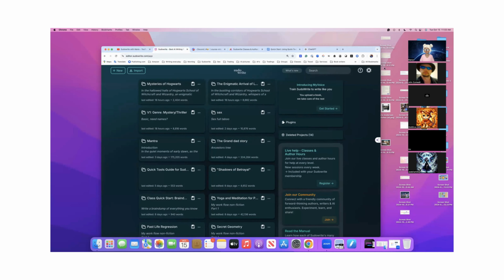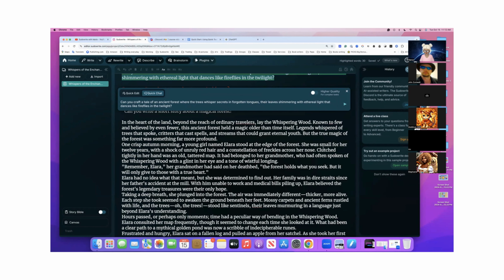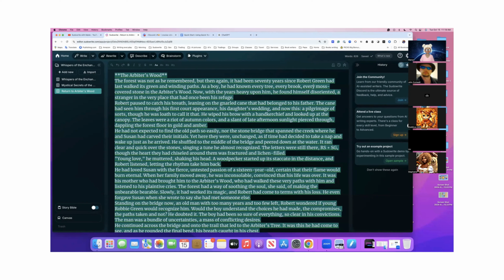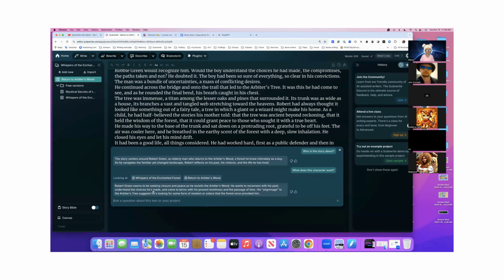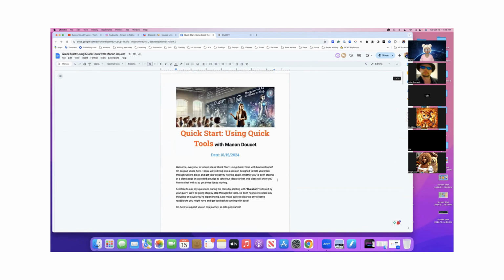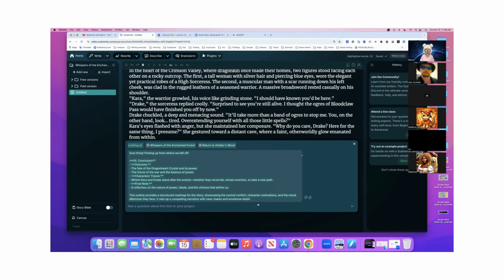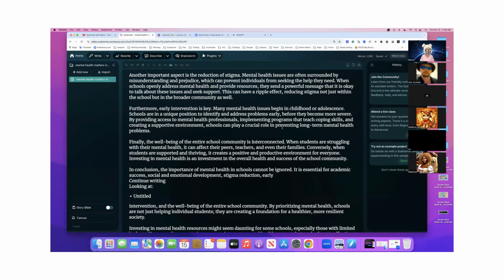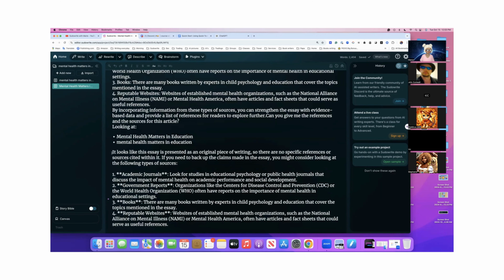Quick Start Using Quick Tools with Manon Doucet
Struggling to organize your story ideas? Feeling overwhelmed by scattered thoughts and concepts?

​In this Quick Start session, we'll explore how to effectively use Sudowrite's Braindump feature within the Story Bible. You'll learn techniques for capturing and organizing unstructured ideas, then transforming them into a cohesive outline. We'll cover the basics of the Braindump interface in the context of Story Bible, and methods for expanding rough concepts into structured story elements.

​By the end of this session, you'll have a solid understanding of how to use Braindump as a powerful tool for story planning and organization, enabling you to turn your scattered ideas into a structured foundation for your writing.

​This session will be led by: Manon Doucet

​Quick Start sessions are ideal for beginners or those seeking a refresher on specific Sudowrite features. More experienced users may prefer our Deep Dive sessions for advanced techniques and workflows.